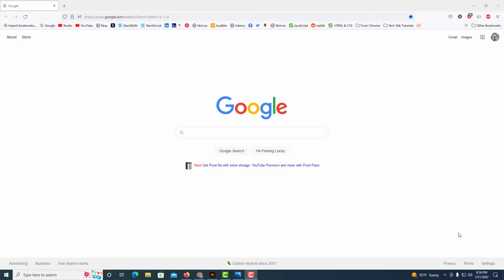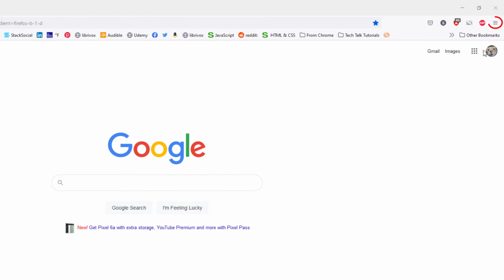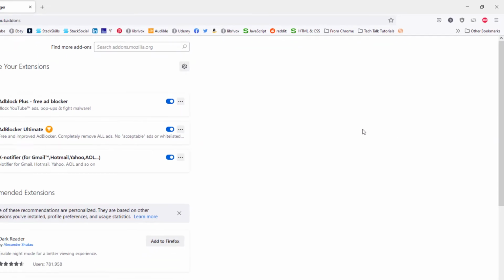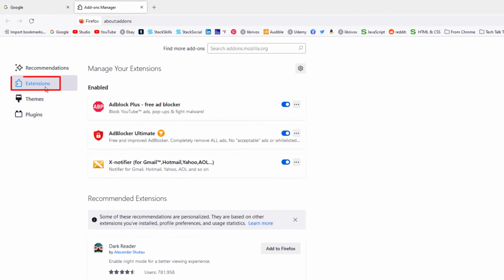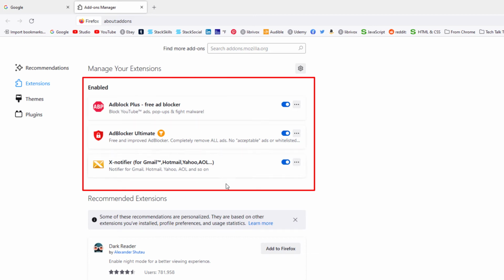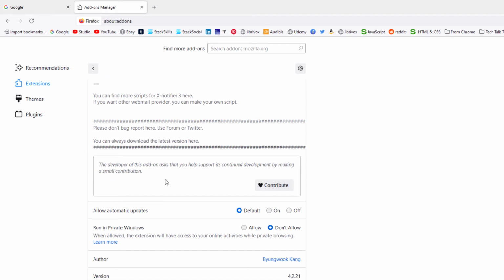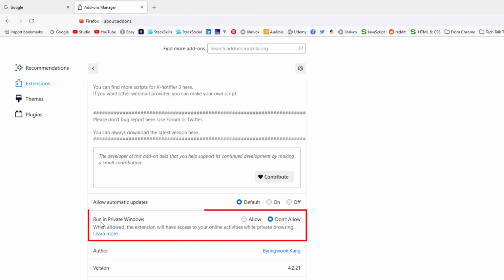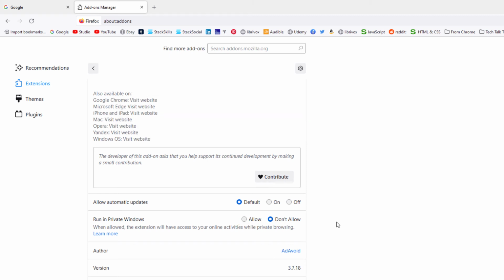Mozilla Firefox: How To Enable Your Extensions To Run While In A Private Window | PC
This is a video tutorial on how to enable your extensions to run while in a private window on the Mozilla Firefox web browser. I will be using a desktop PC for this tutorial.

Simple Steps:
1. Open the Mozilla Firefox web browser.
2. Click on the 3 bar hamburger menu in the upper right corner.
3. Click on "Add-ons and Themes".
4. In the left hand pane, choose "Extensions".
5. Click on the extension you wish to enable.
6. Scroll down and toggle on "Run In Private Window".

Chapters:
0:00 How To Enable Extensions While You Are In A Private Window On Firefox
0:17 Open Firefox
0:27 Type about:config Into The Address Bar
0:37 In The Left Side Pane Choose Extensions
0:55 Click On The Extension You Wish To Enable
1:05 Scroll Down And Toggle On Run In Private Window